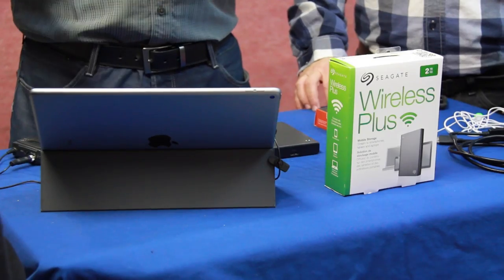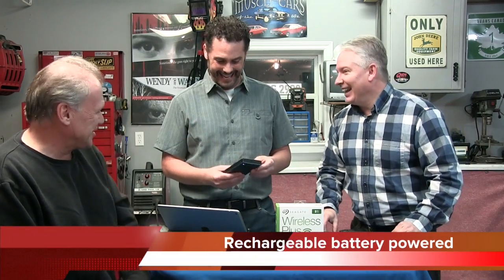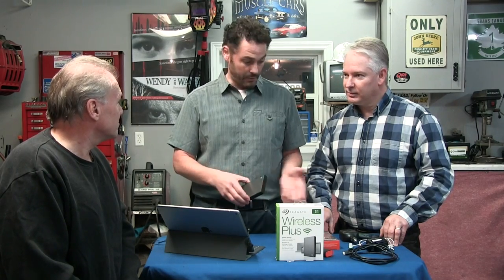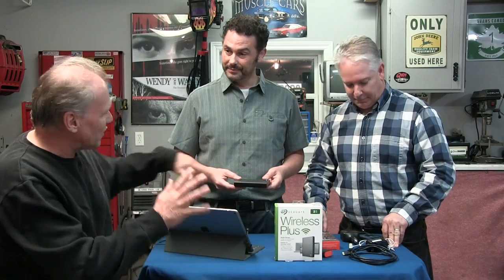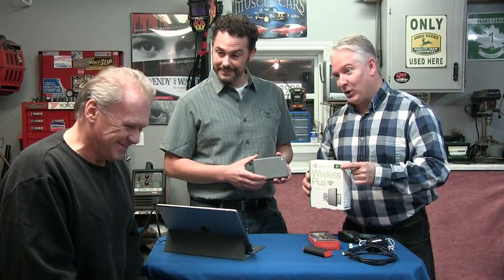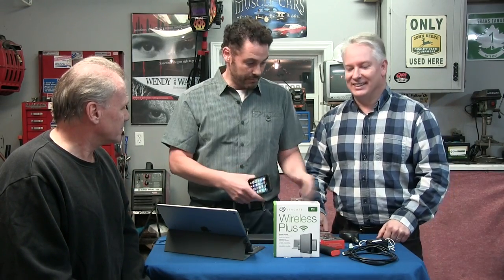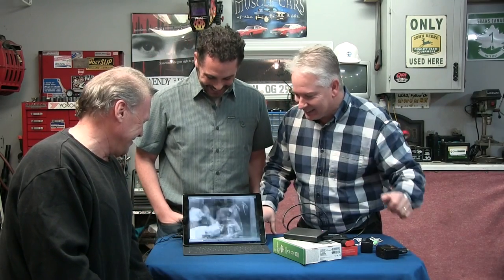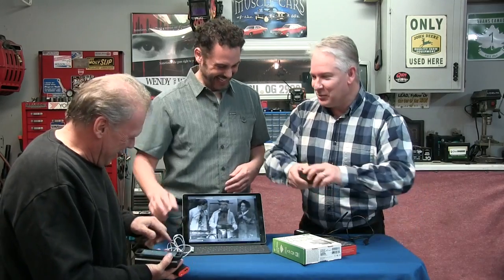Seagate Wireless Plus 2 TB Hard Drive and blackweb 5200 Power Bank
Chris, George and Kevin check out a Seagate Wireless Hard Drive that lets you watch your favorite TV shows and movies anywhere, even when there is no power or internet!